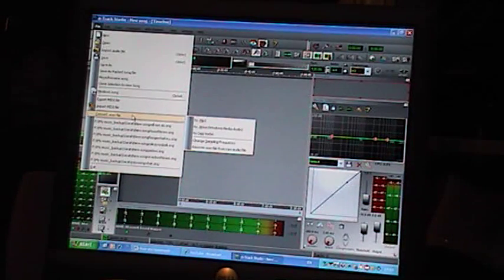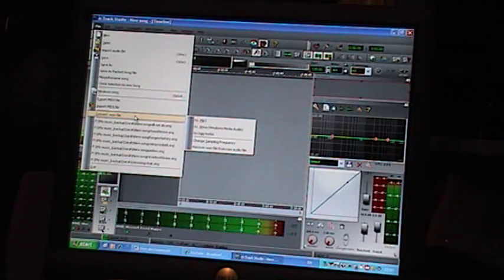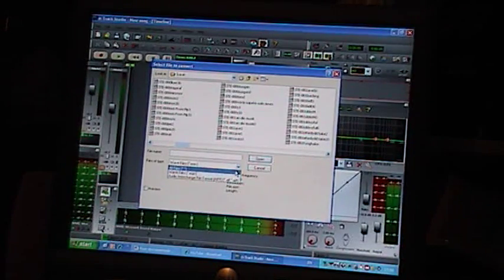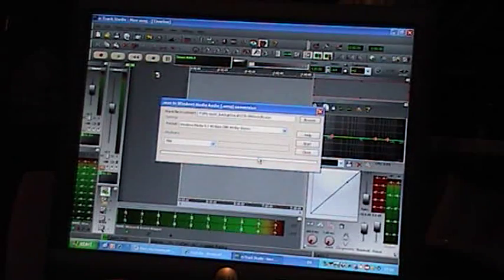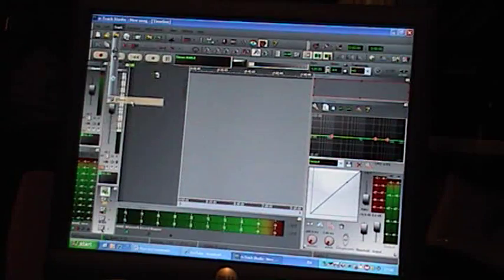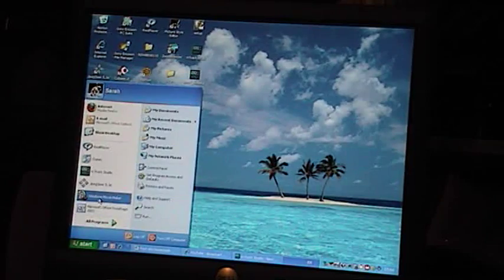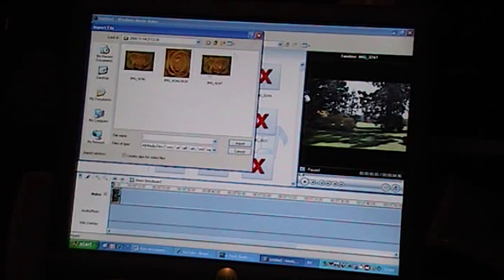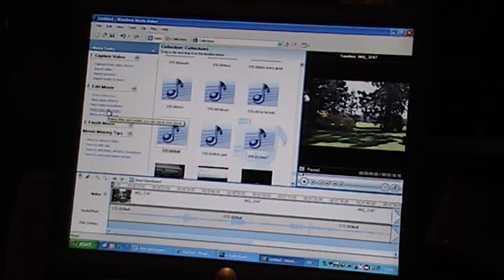tutorial n track studio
ntrack studio from h4 hand held recording studio!